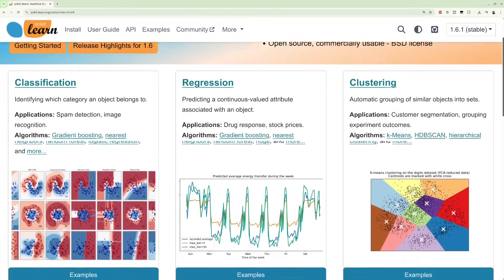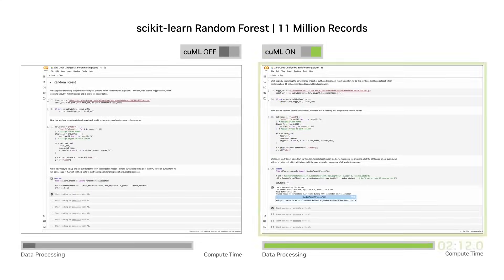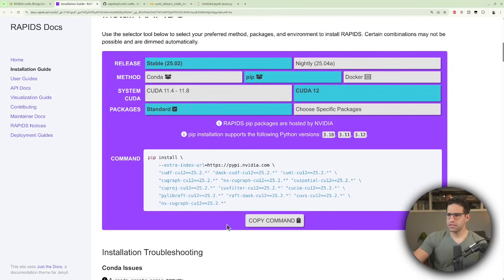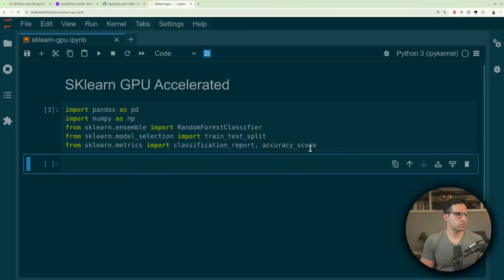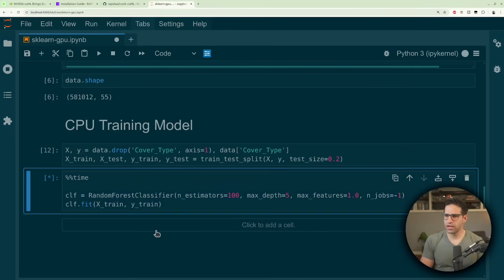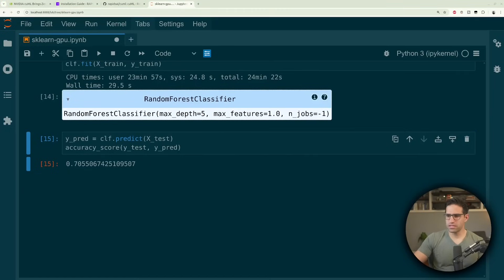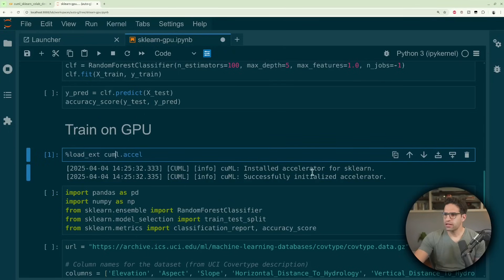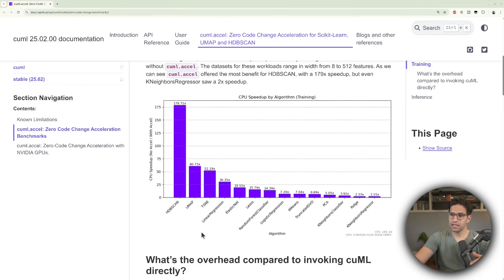Data Science Gamechanger?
In this video we look at the newly released cuML accelerated scikit-learn. What do you think? Will you be using the GPU accelerated version of scikit-learn?

Timeline:
00:00 Intro
01:30 Env Setup
02:34 Imports and Data
03:15 CPU Training
04:38 GPU Training
05:34 Benchmarks
06:06 My Take